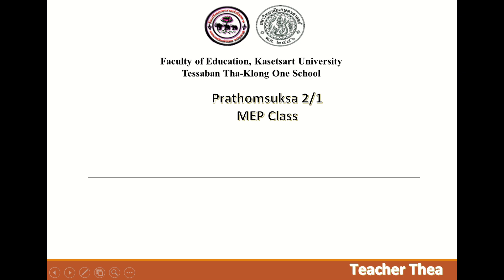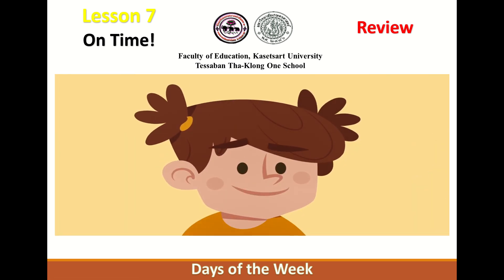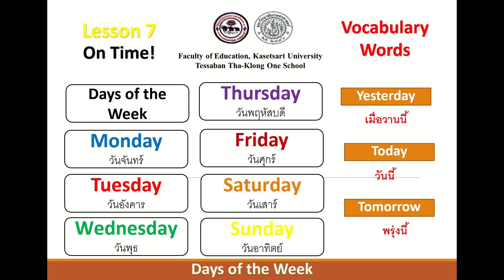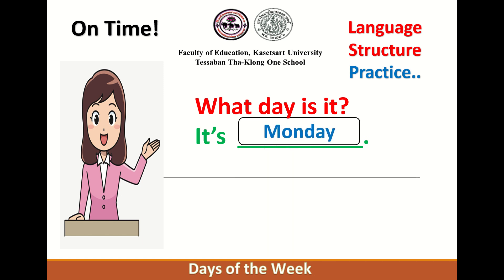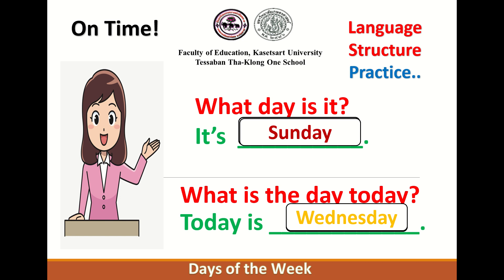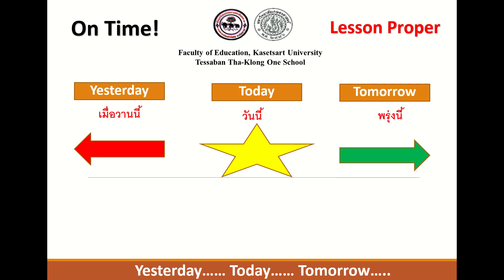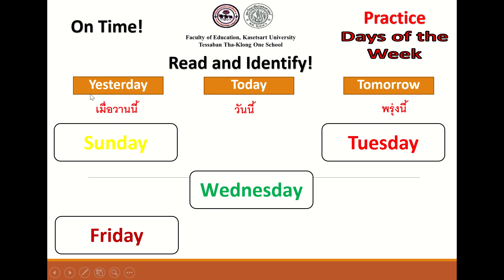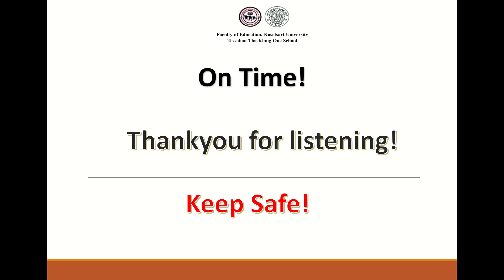Prathom 2 | MEP | Topic: Days of the Week | Teacher Thea